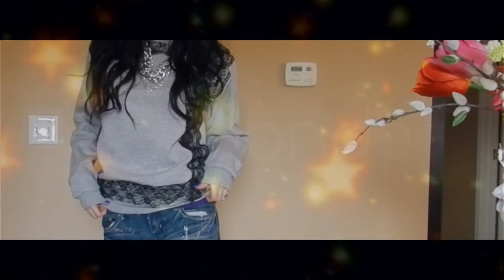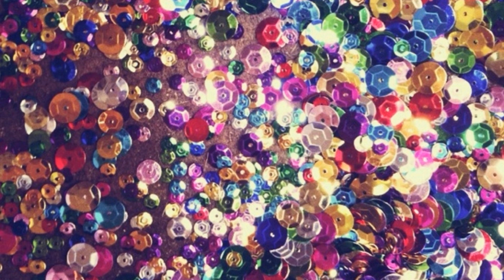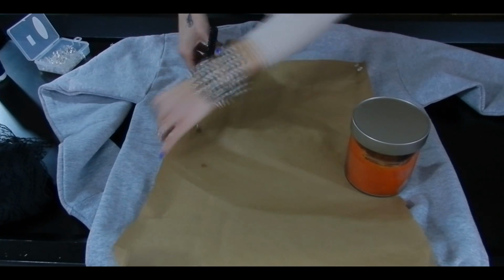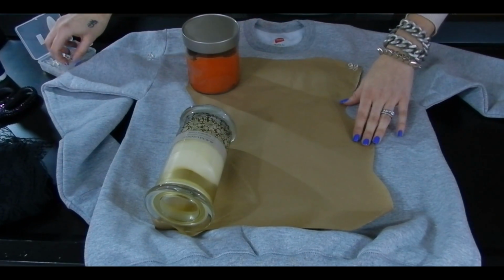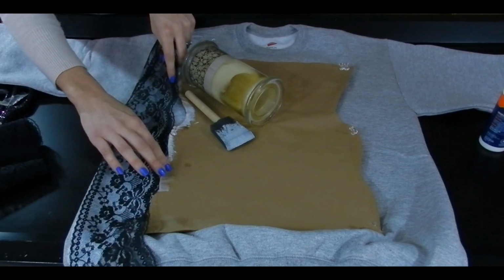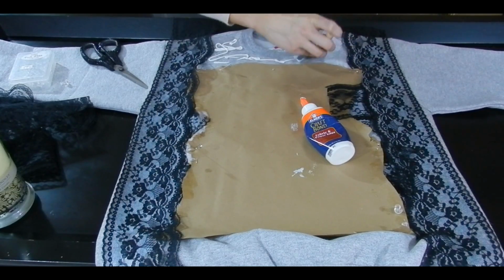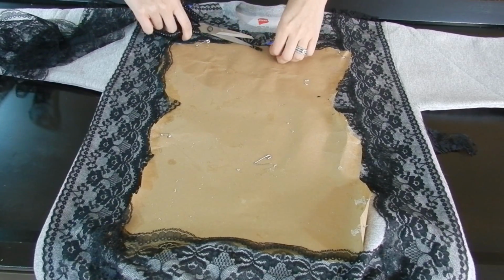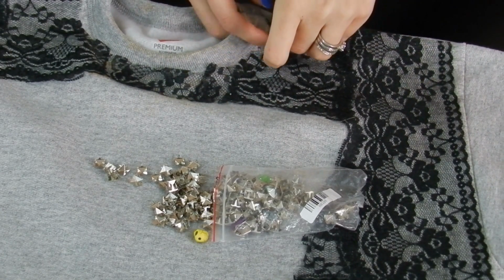DIY Fall Fashion- Glam Lace sweatshirt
What you NEED:
-Sweatshirt (you can get if you don't have anywhere) Target had some for $6 ;)
-Lace, about 2-3 yards depending how much of the shirt you want to cover plus a little extra wouldn't hurt to lace up a pair of pants, jeans, or even a tote bag.
-Sewing Pins
-Paper
-Studs (optional)
-Scissors
-Fabric glue
- Sponge brush

FAV whitening pens & glosses that I'm wearing in the video :)

Lets be friends I love chatting w/ you guys! :)

SBAP12 exp NOV 30

 INSTAGRAM!  @shopglamcandy

LOVE YOU!
xoxo